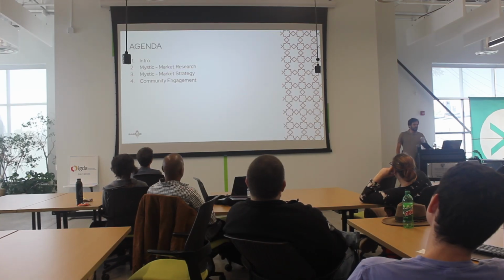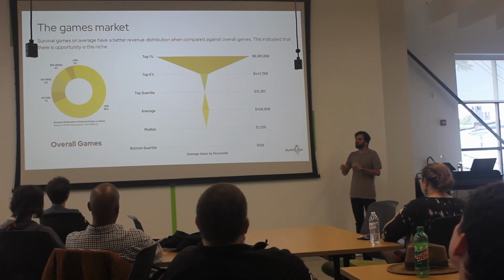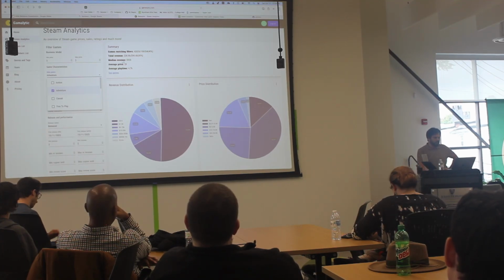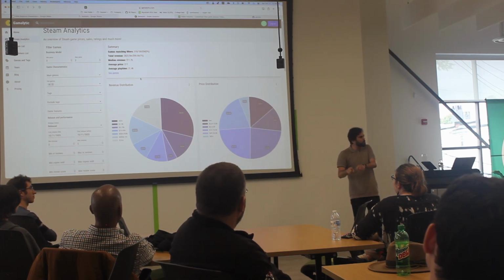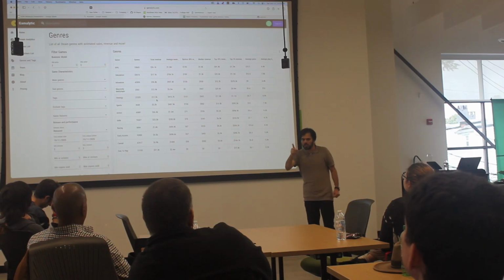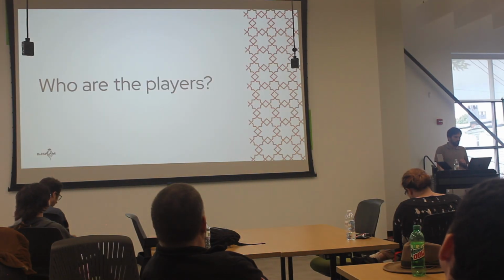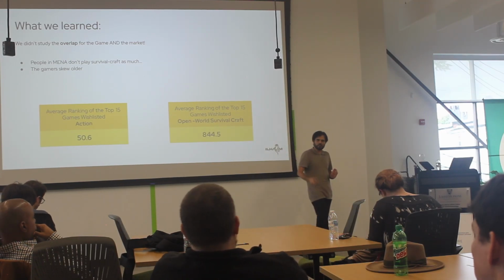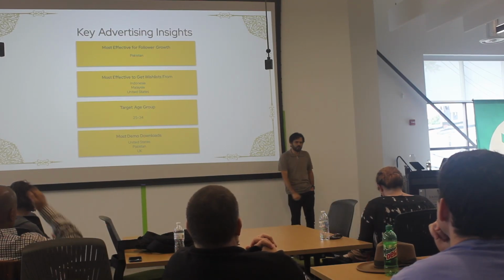Baltimore IGDA - Presentation - Dr. Sajid Farooq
Welcome the International Game Developers Association - Baltimore Chapter.

Video #11

I am your host Ryan Griffin, president of the Baltimore IGDA in 2025. I brought in a special guests Dr. Sajid Farooq. In this presentation, Sajid goes into detail about his recent steam demo for his game 'Mystic'. He goes into detail about what it was like to found a company and going into a deep dive of the analytics and data behind finding opportunities in the videogame market, how to adjust your scope to better target your audience and why ILHAM is set to open their game Mystic to a who new audience within the MENA and Muslim demographic.

Mystic - Survive in a retro-futuristic world filled with Jinns, animals, and other spiritual entities based on eastern fantasies in the spirit of Arabian Nights and middle-eastern history. Gather, craft, evade and ultimately fight your way to an epic battle between Man vs Jinn.

Links to the International Game Developers Association - igda.org

Links to the host.

Links to our special guest.
Dr. Sajid Farooq